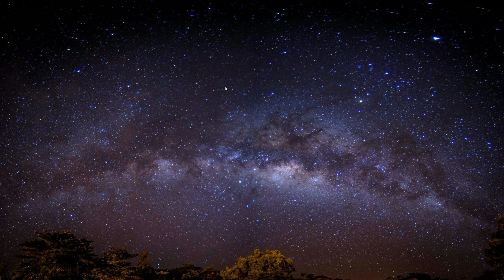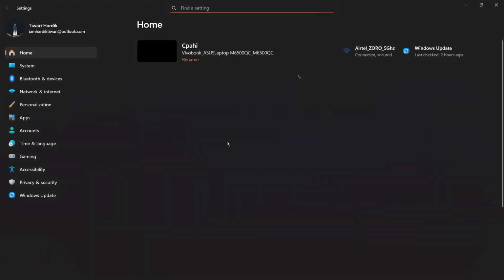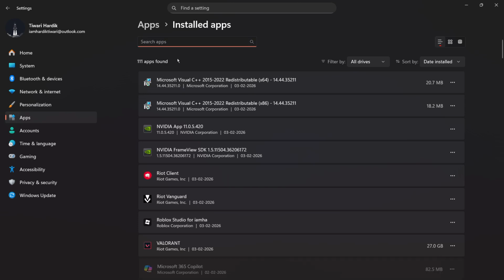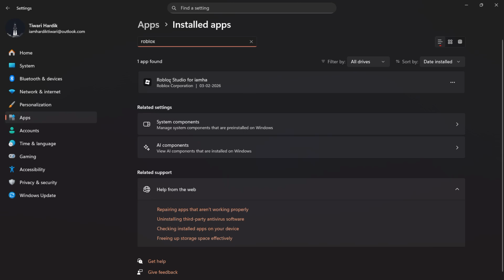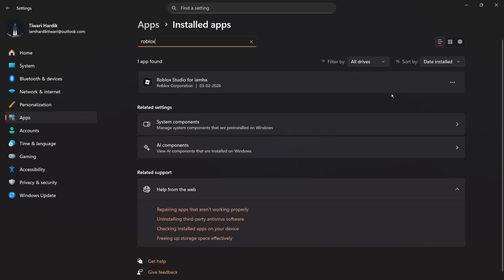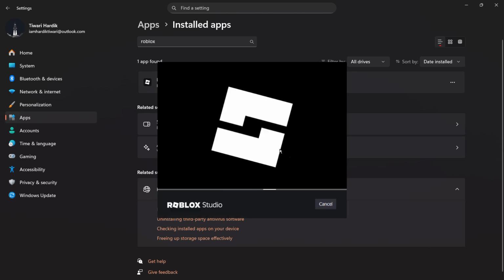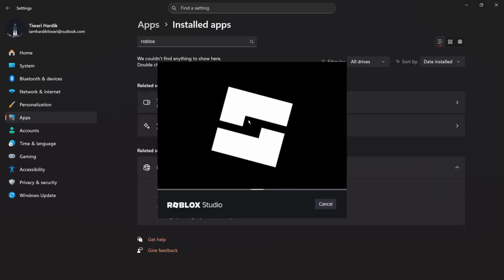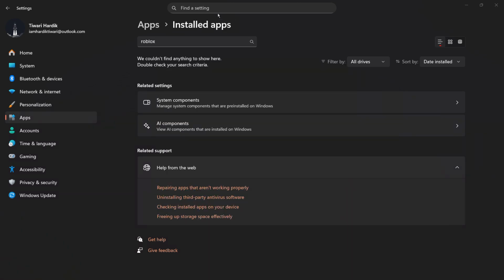How to Uninstall Roblox Studio on Windows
Perform a deep-clean removal of the development engine to fix errors or clear up space. In this 2026 updated tutorial, I show you how to completely uninstall Roblox Studio from your Windows 11 PC. Whether you are troubleshooting the January 13, 2026 security update (KB5074109) issues or simply resetting your environment, I will walk you through the revamped App Management system and the mandatory January 2026 Identity Handshake.

With the January 12, 2026 Secure-by-Default update, Windows 11 has introduced Application Sovereignty Protection. I will show you how to navigate the biometric Identity Check to authorize the removal of High-Impact developer tools, ensuring that core engine files are only deleted by the verified device owner.

Step-by-Step Guide
Close the Studio Engine: Press Ctrl + Shift + Esc to open the 2026 Task Manager. Find any instances of RobloxStudio.exe and select End Task. I show you how to ensure the "Studio Update Agent" is also closed to prevent file locks.

The "Installed Apps" Removal: Press Win + I to open Settings, then go to Apps / Installed Apps. In the Liquid Glass search bar, type "Roblox Studio." Click the three dots (...) and select Uninstall.

The 2026 "Identity Check" Authorization: A walkthrough of the mandatory biometric prompt. I show you how to use Windows Hello (Face or Fingerprint) to authorize "Application Lifecycle Termination." This is a required security step in the January update to confirm you are the authorized user removing developer-level software.

Wiping the Local Meta-Data: Press Win + R, type %localappdata%, and find the Roblox folder. I show you how to enter this folder and specifically delete the Versions and Logs folders related to Studio. This removes residual 2026 registry pointers that often cause "Update Loops."

The Registry "Layout Reset" (Optional): If you are uninstalling to fix a broken UI, I show you how to go to HKEY_CURRENT_USER\SOFTWARE\Roblox\RobloxStudio in the Registry Editor and delete the LayoutSettings key. I explain how this wipes your custom docking settings that might be corrupted by the KB5074109 patch.

Handling the KB5074109 "Uninstall Loop": We look at a known 2026 bug where the progress bar hangs at 99%. I show you how to verify your build to ensure the January 17 Emergency Patch is installed, which resolves the "Credential-Hang" error in the uninstaller.

Uninstallation Integrity Verification: How to check for the green shield icon in your notification tray. This confirms that the removal has been verified by the latest 2026 Windows 11 security scan and your system registry is now clean of Studio services.

Roblox Studio, How to Uninstall Roblox Studio 2026, Remove Roblox Studio Windows 11, Roblox Studio Clean Reinstall, MS Teams Style Guide, Windows 11 App Integrity, Apple Secure-by-Default Update, Best Settings for Roblox 2026, Roblox Studio Not Uninstalling Fix, Windows 11 Identity Check, Tech Support Gaming, Fix Roblox Studio Residual Files, Liquid Glass UI, Uninstallation Integrity Scan